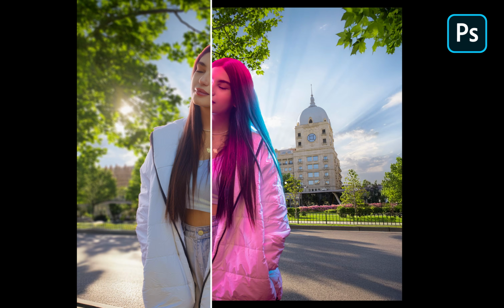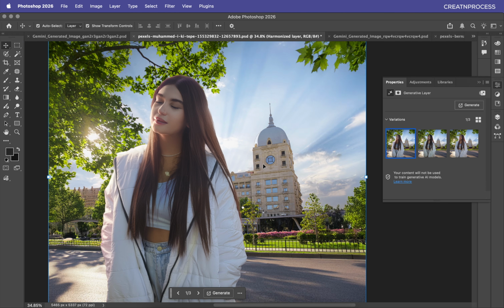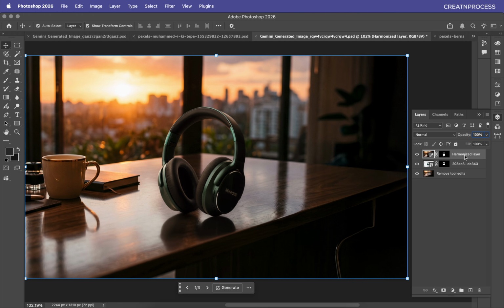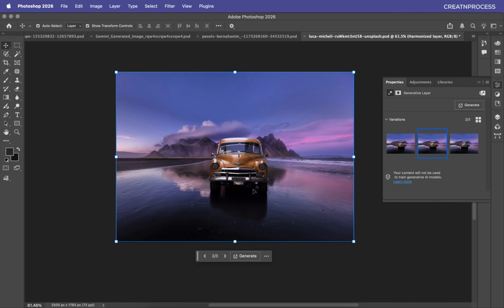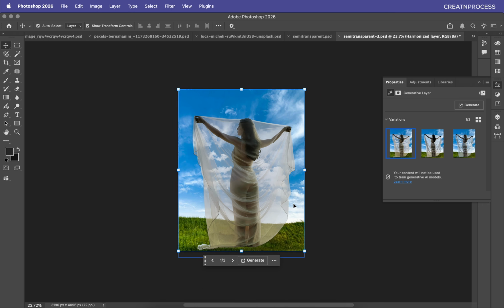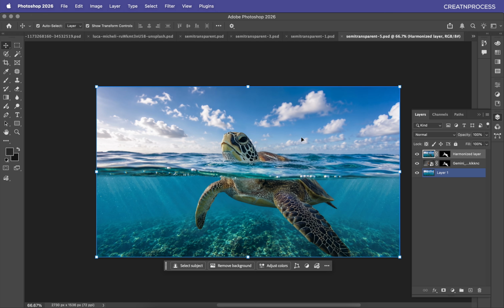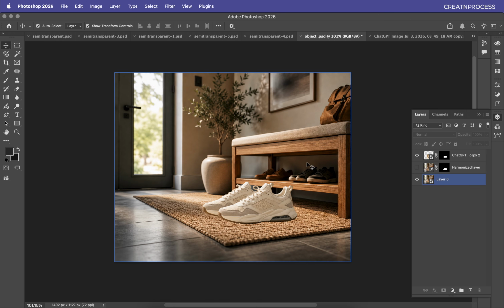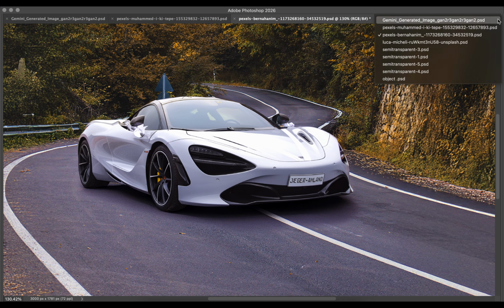How to Use Photoshop Harmonize (Complete Tutorial)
Learn how to use the new Photoshop Harmonize feature to create realistic composites in just a few clicks.

🌍 This tutorial is available in multiple audio languages. you can change the audio track from the YouTube video settings (⚙️).

In this tutorial, I'll show you how Harmonize automatically matches lighting, colors, shadows, and reflections so your subjects blend naturally into any background. We'll also cover some advanced techniques that most people don't know, including using Harmonize with transparent objects and even improving image quality.

► Get Photoshop along with 20+ licensed apps + AI features with Creative Cloud Pro, at a special discounted price

► TIMESTAMPS:
00:00 Introduction
00:26 What You'll Learn
00:45 Harmonize a Person into a Background
01:59 Blend a Tinted Photo Naturally
03:35 Harmonize Objects
05:11 Blend Cars into Any Scene
07:45 Semi-Transparent Objects
12:15 Underwater & Creative Composites
14:10 Improve Image Quality with Harmonize
16:14 Tips for Better Results
17:01 Final Thoughts

Whether you're creating product mockups, photo manipulations, composites, advertisements, or AI-assisted edits, Photoshop Harmonize can save hours of manual work.

💡 Follow along with the exact files used in this tutorial for the best learning experience.

What's the most creative way you've used Photoshop Harmonize?